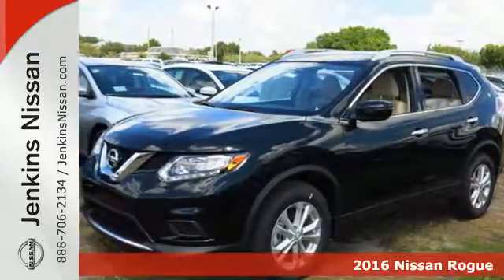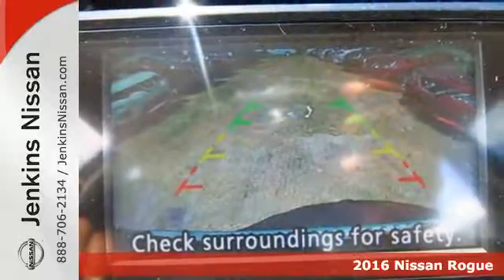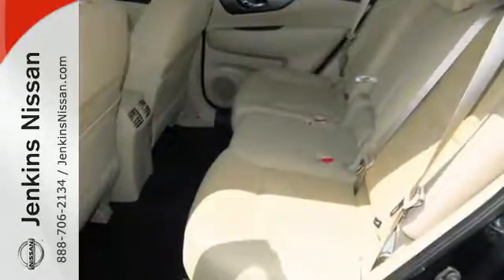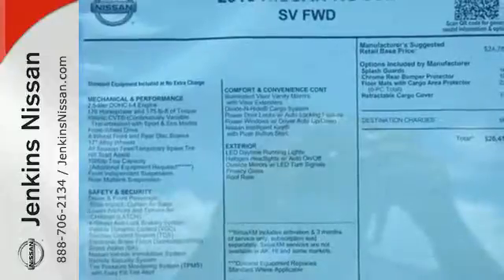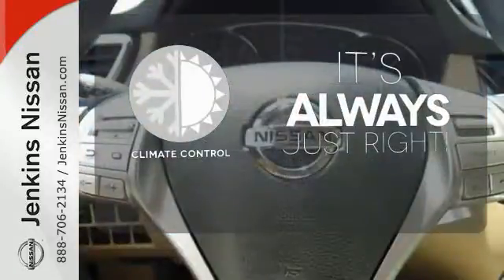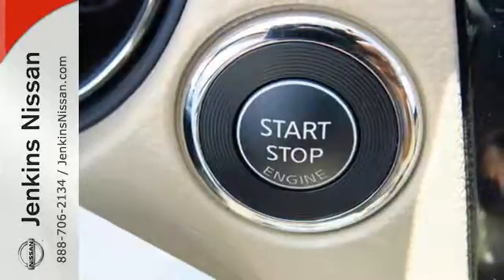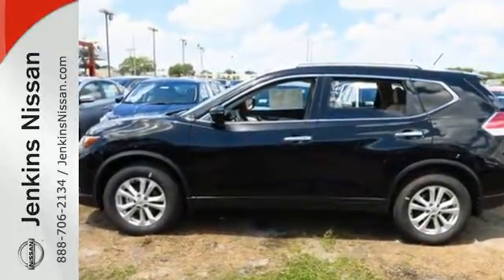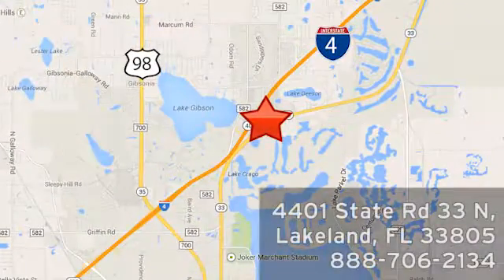New 2016 Nissan Rogue Lakeland FL Tampa, FL 16R940 - SOLD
Year: 2016
Make: Nissan
Model: Rogue
Trim: FWD 4dr SV
Engine: 2.5 L 4 Cyl. Cyl.
Color: Magnetic Black
Stock #: 16R940
VIN: KNMAT2MT2GP719540

Address:
401 State Rd 33 N